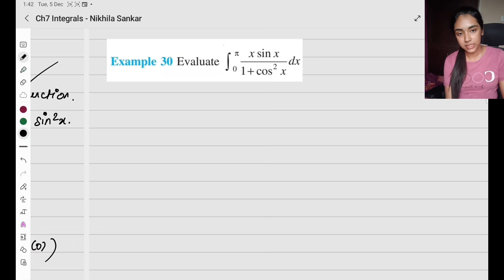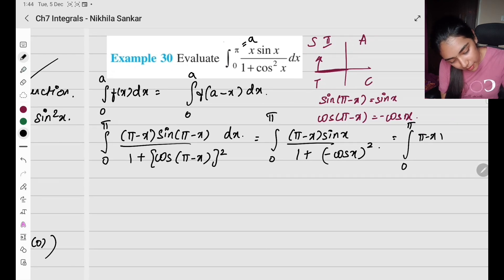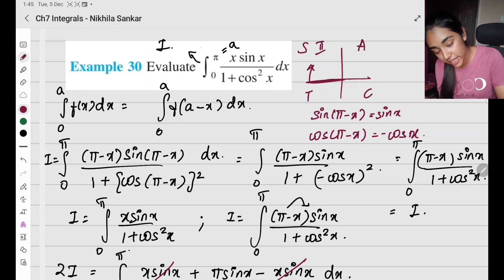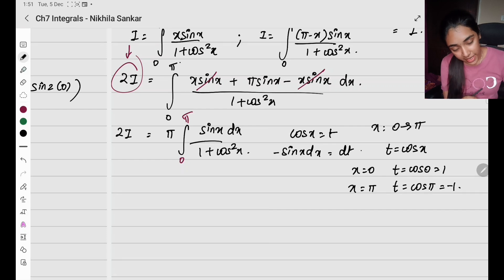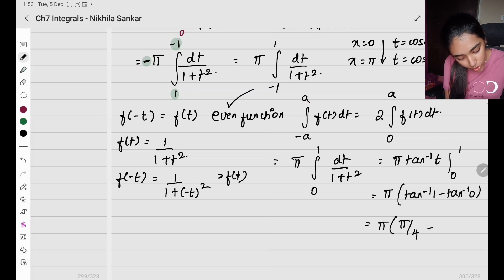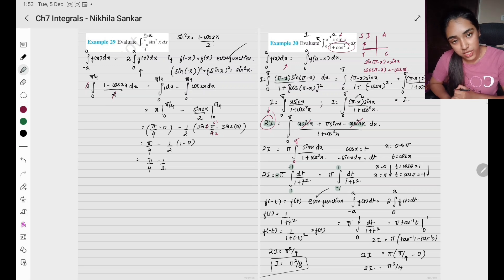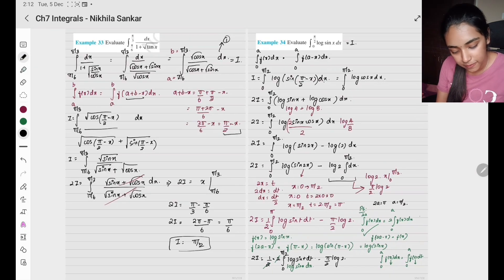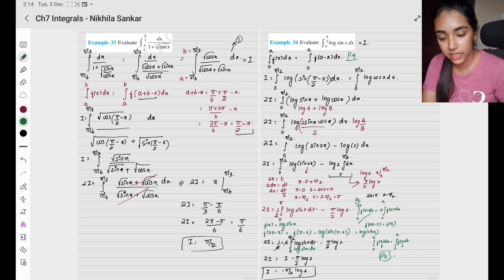Class12 Example 30-34 Properties of Definite integral